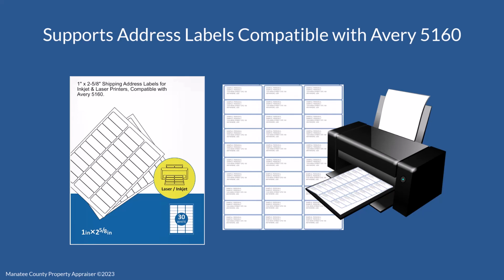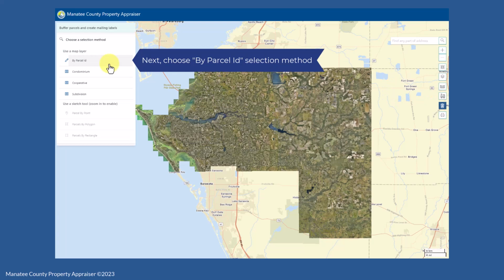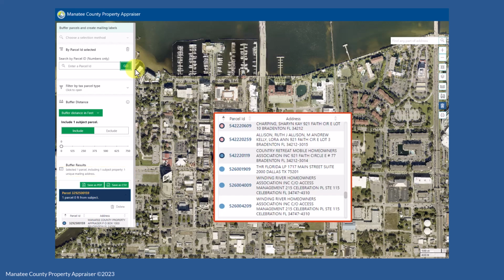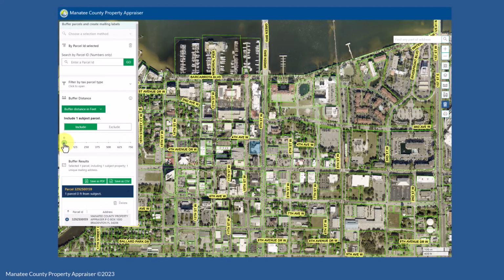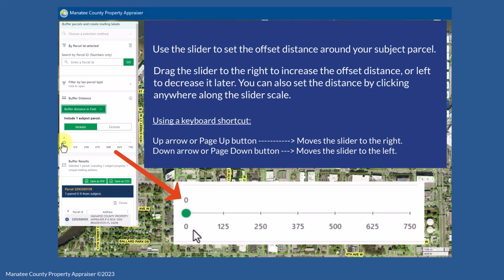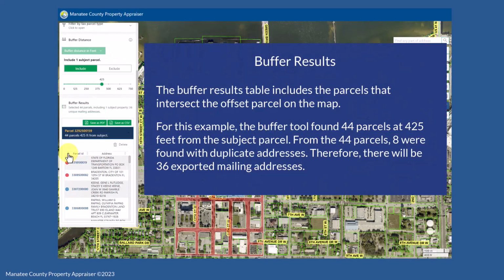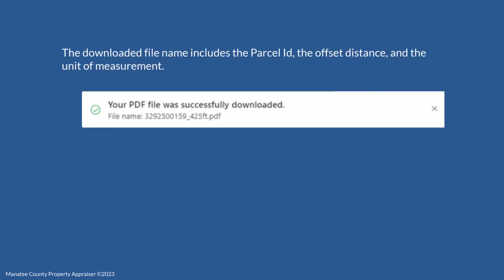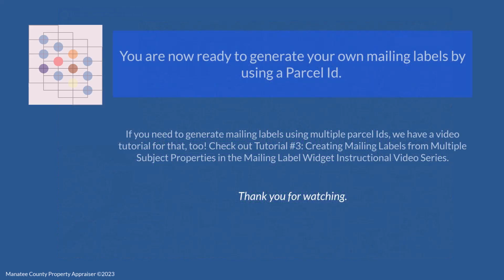Mailing Labels Widget: Creating Mailing Labels By Parcel Id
In this tutorial, you will learn how to generate mailing labels from a single parcel Id. Once exported, the labels can be printed to any avery 5160 compatible labels. Avery 5160 labels have 30 labels per sheet and are designed to be printed on Letter-sized 8-1/2" x 11" paper, with each label measuring 1" x 2-5/8" in size. Before you begin this tutorial, make sure to watch tutorial number 1, Introduction to the Mailing Labels Widget